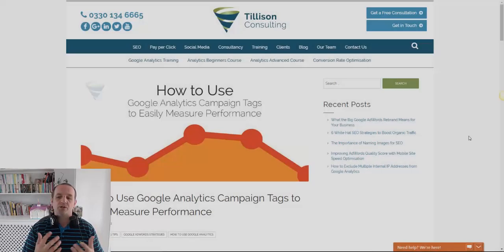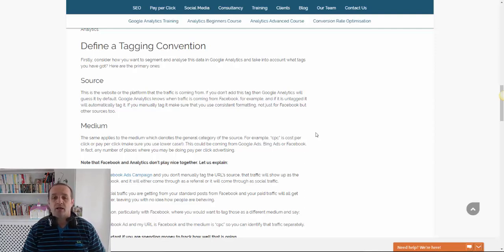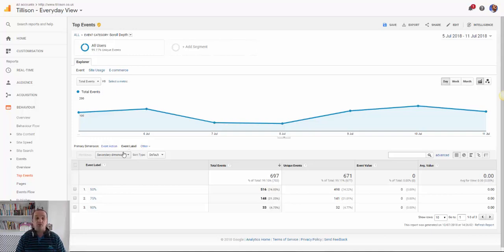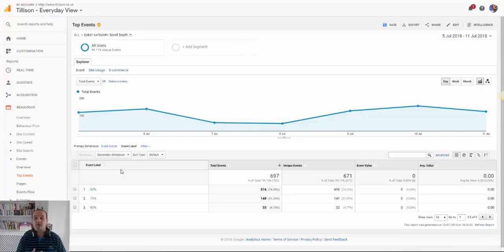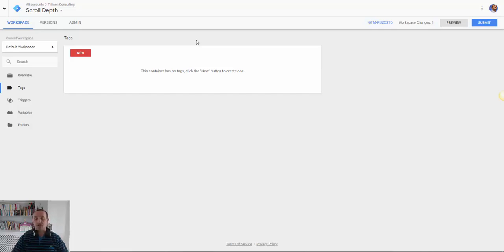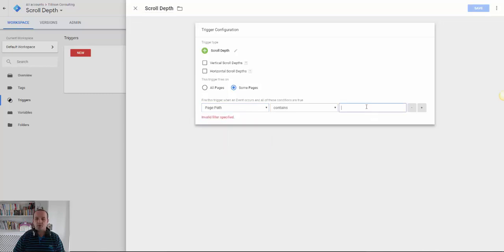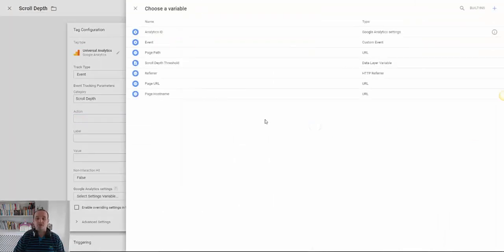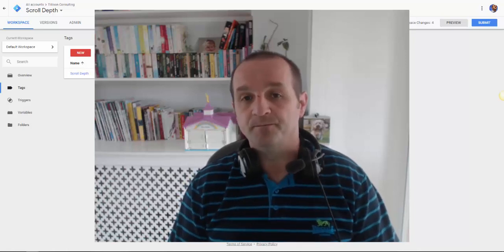How to Measure Scroll Depth in Google Analytics Using Tag Manager: T-Time With Tillison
Agenda:
1. What Scroll Depth Is
2. Why Measure Scroll Depth
3. What Scroll Depth Event Data Looks Like in Google Analytics
4. How to Configure Google Tag Manager to Measure Scroll Depth